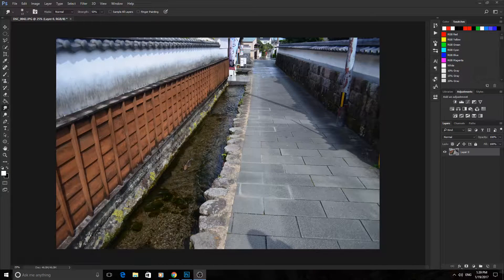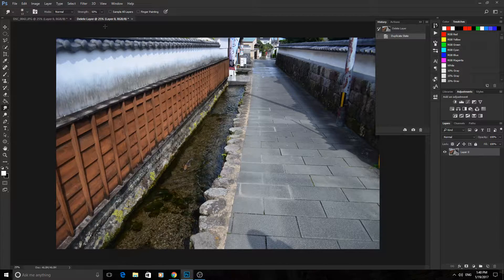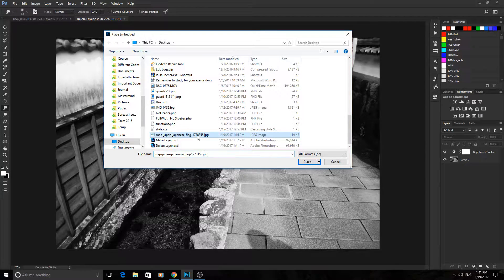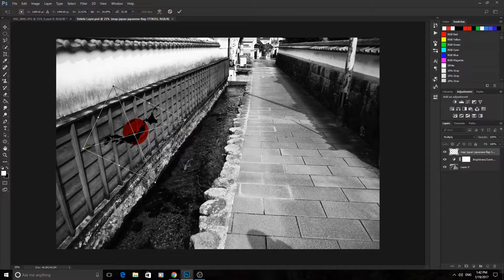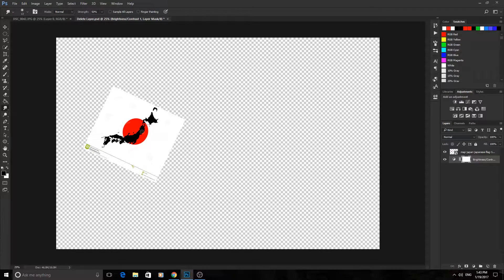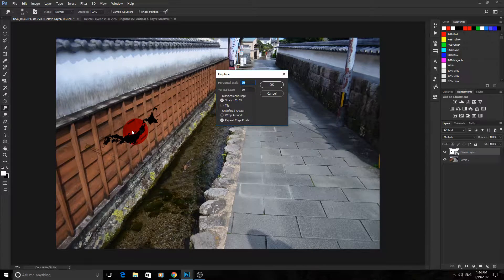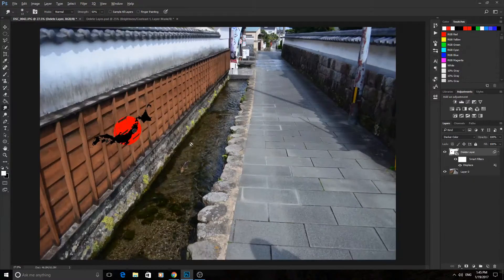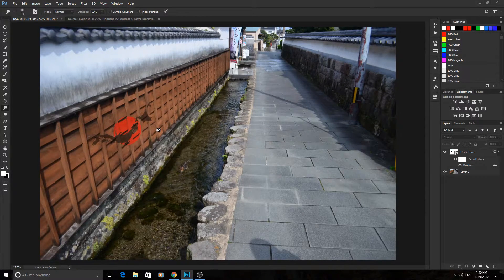How to Paint an Object into a Scene in Adobe Photoshop CC (2017)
I use displacement maps and blending modes to paint an object onto a part of a scene. Really cool technique to do anything from face painting to fake chalk drawings!

If you have any questions put them in the comments below.